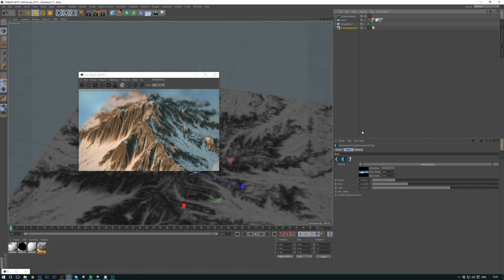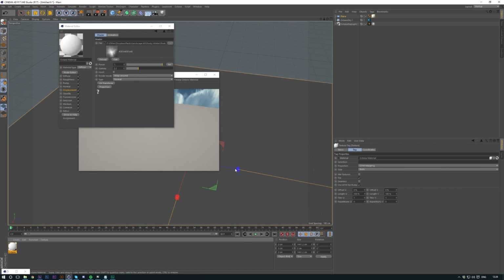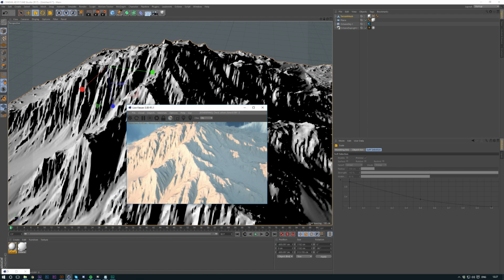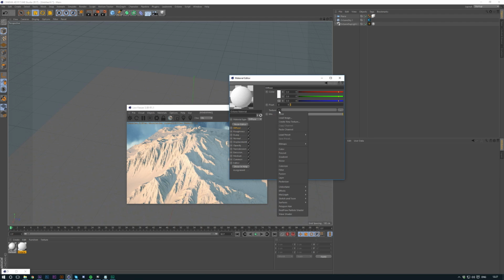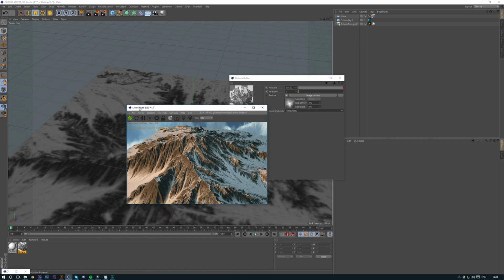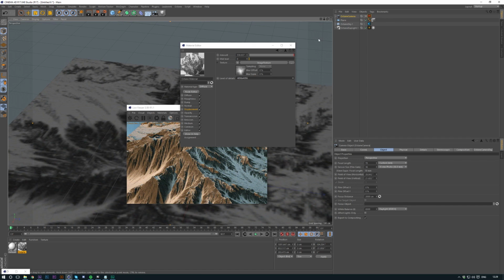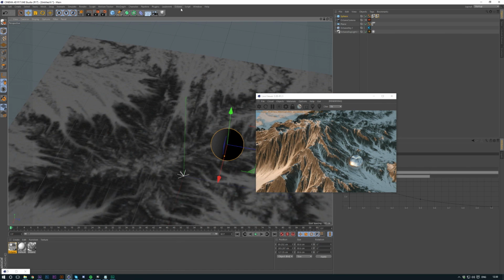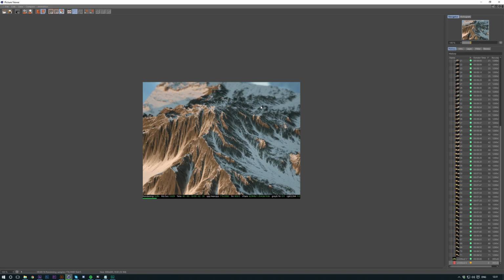Height Map Landscapes in Cinema 4D Octane - Tutorial